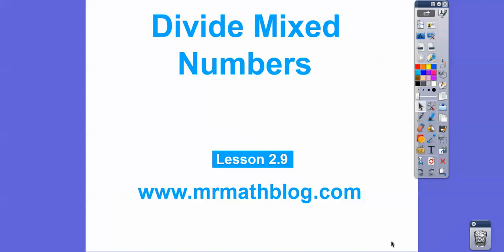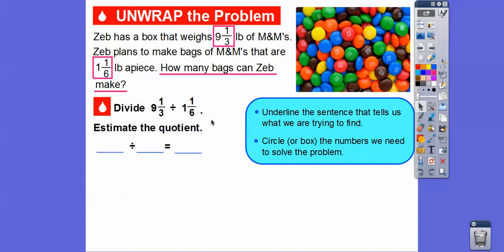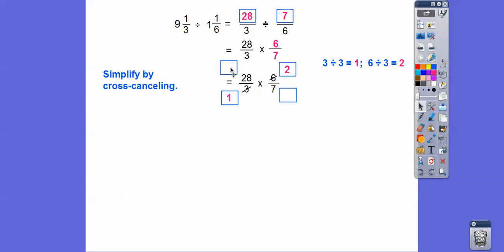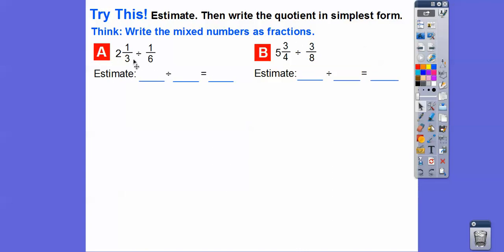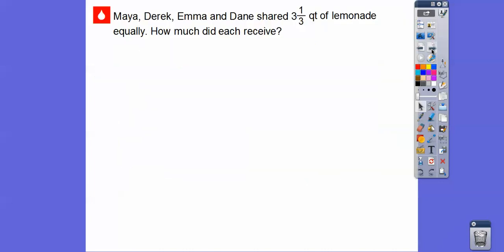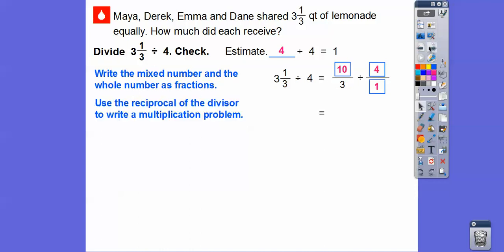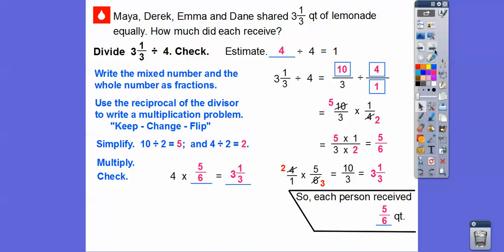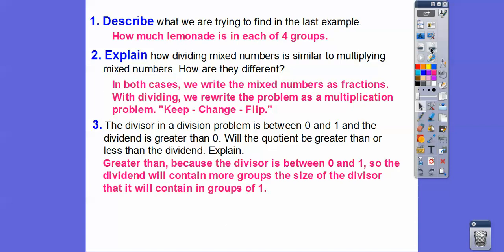Divide Mixed Numbers - Lesson 2.9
Here we divide mixed numbers by first writing them as fractions, the using "Keep - Change - Flip." You can do this!